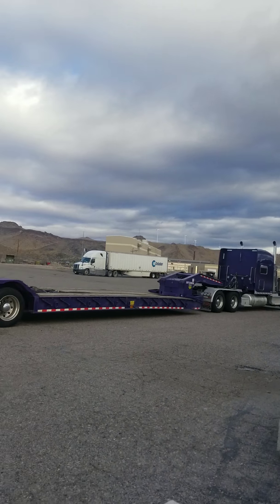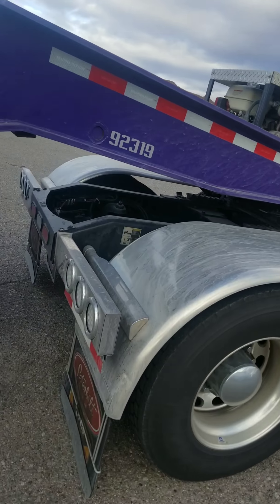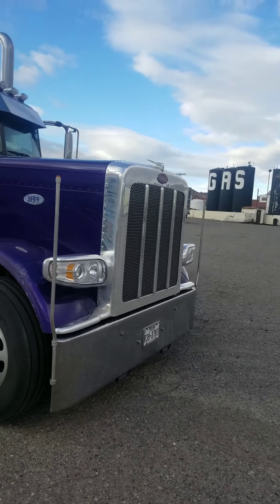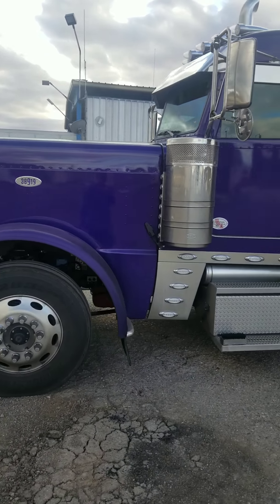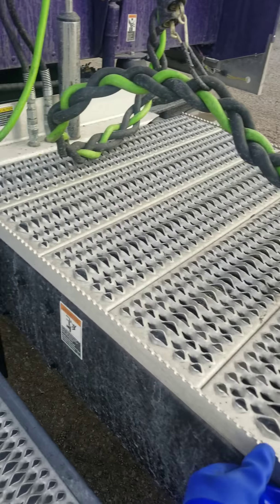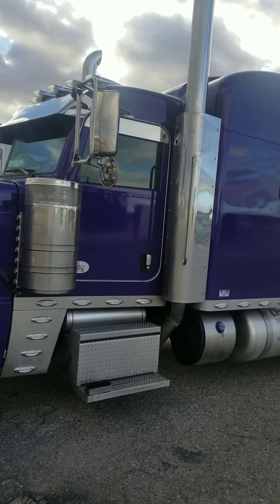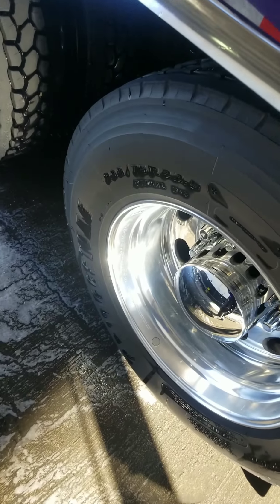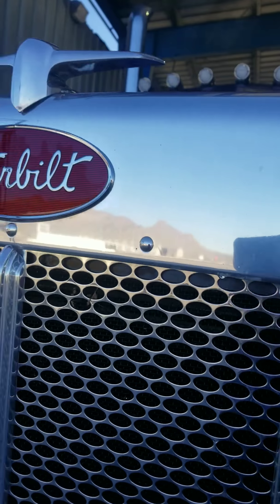Before and after - 2019 Peterbilt 389 detail wash and polishing.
Today I have for you a before and after on a 2019 Peterbilt 389 that came into our shop to receive it's first ever polish job.  We detail washed it and high speed polished all the wheels on truck and trailer along with, fuel tanks, step-boxes and the grill with headlights. Thank you Fred Christy for having us get your rig shined up. Stay shining my friends!